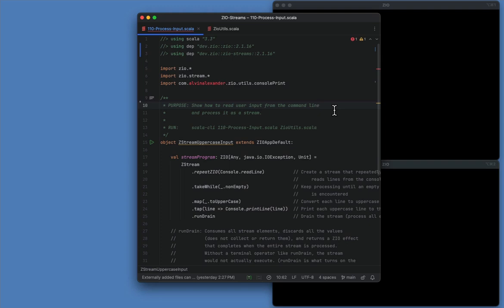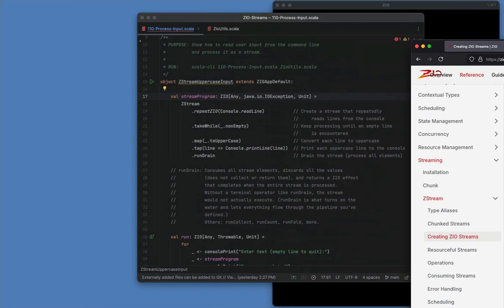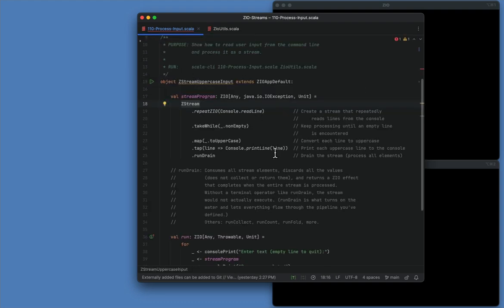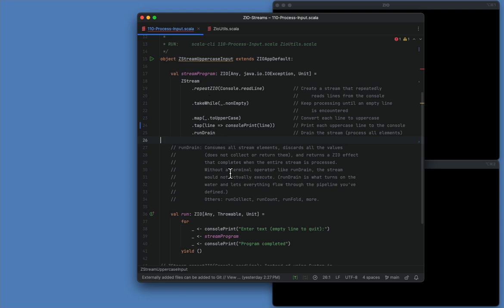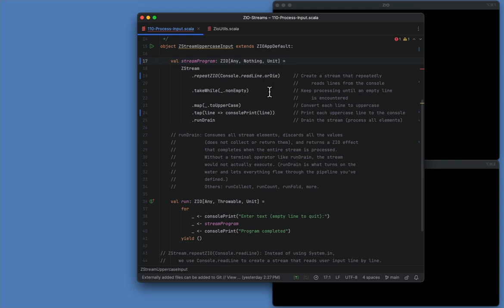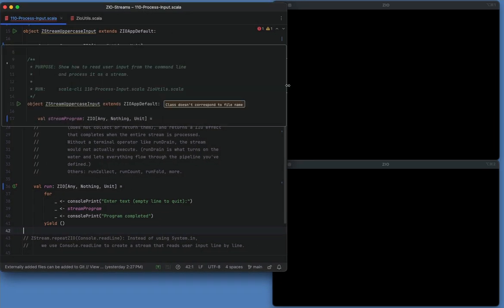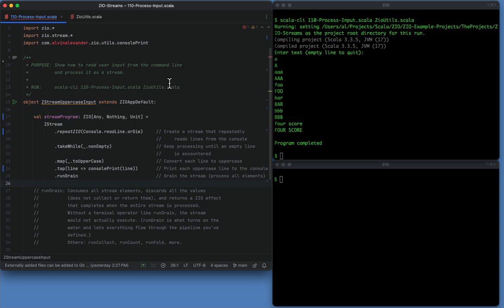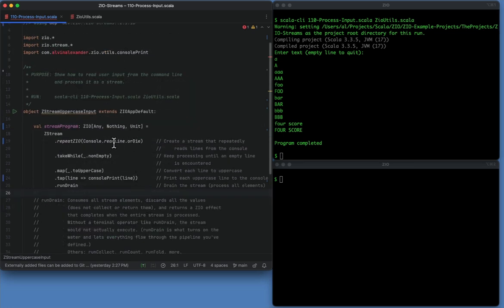6. A Third Example: Potentially Infinite Console Input (ZIO Streams)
In this example I’ll show how to read input from the console. While the first two examples dealt with a finite amount of data, this is a first example of working with potentially-infinite data. Because of that, I’ll show not only how to read from the console as a stream, but also how to handle the final “sink” value.